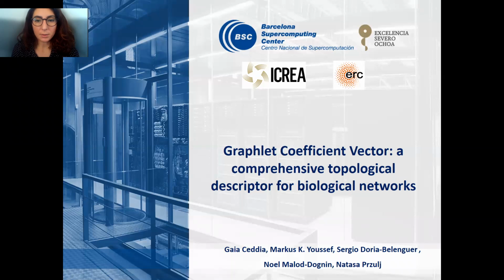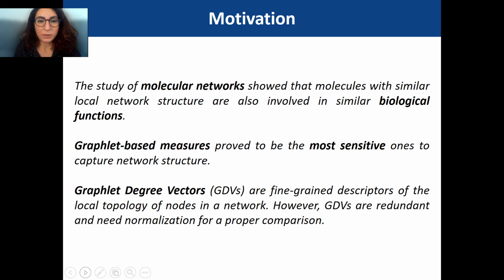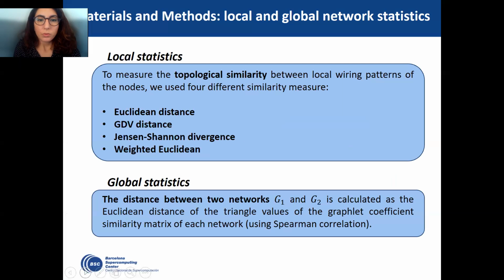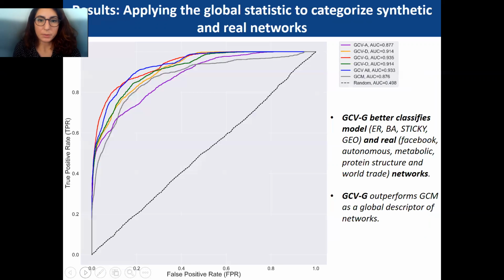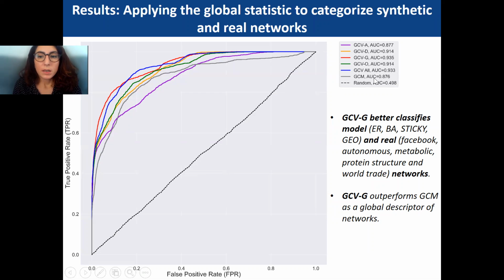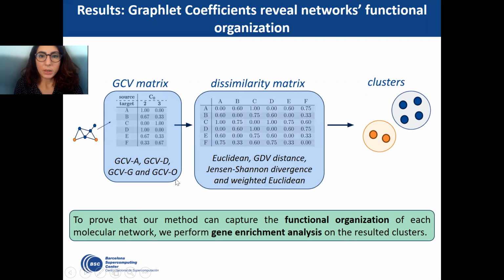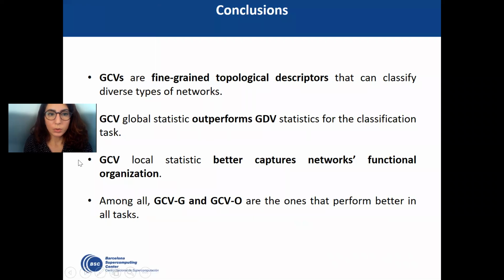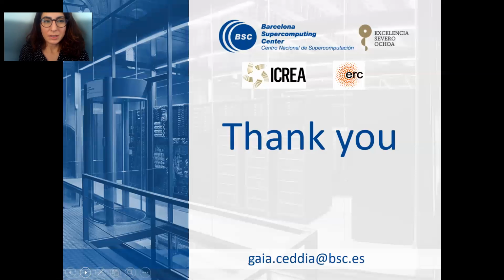Graphlet Coefficient Vector: a comprehensive... - Gaia Ceddia - NetBio - Poster - ISMB/ECCB 2021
Graphlet Coefficient Vector: a comprehensive topological descriptor for biological networks - Gaia Ceddia - NetBio - Poster - ISMB/ECCB 2021